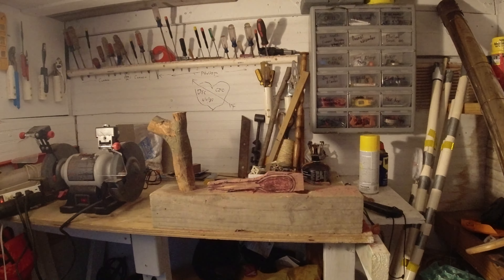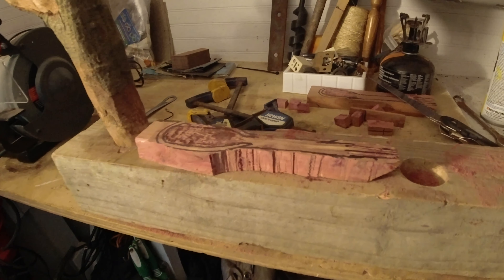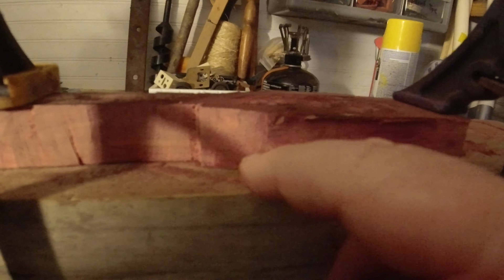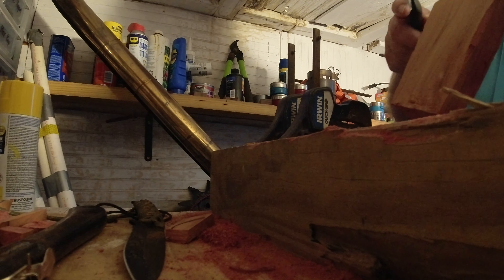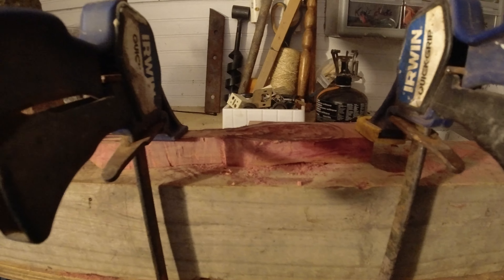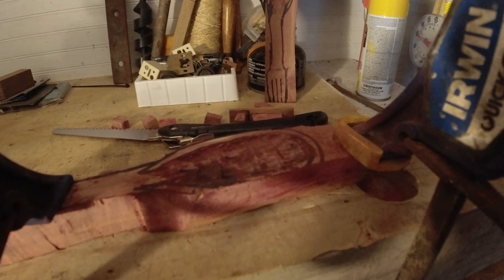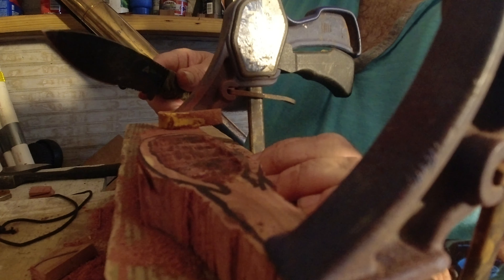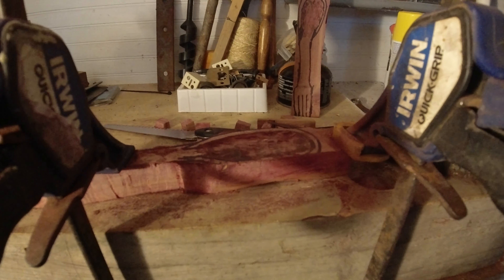Carving The Spork Part 1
Working with a couple of designs for the Spork.  This video will be in several parts. Thanks to my awesome supporters @DaniDaysAhead @AllTerrainCoffeeCamping @AlChafeMYBACKSTEP and @lowermichiganadventures